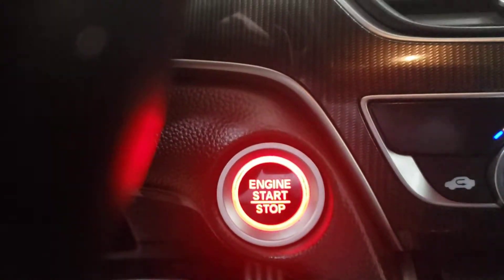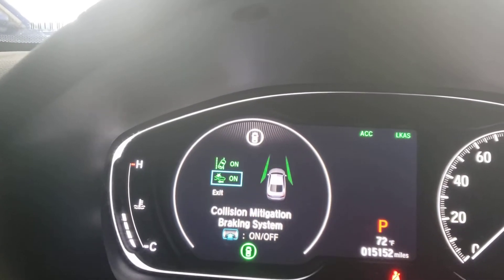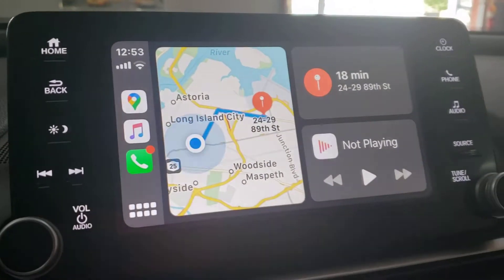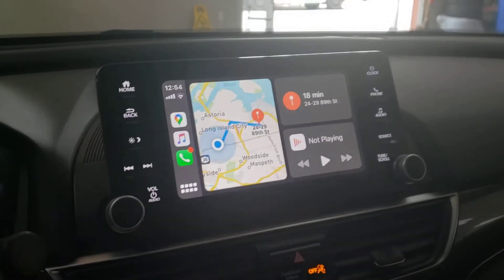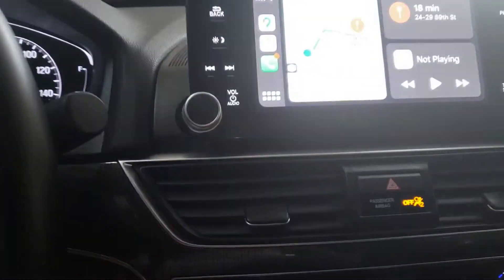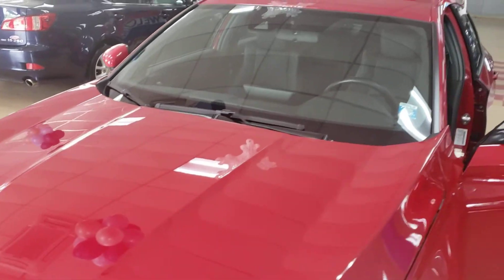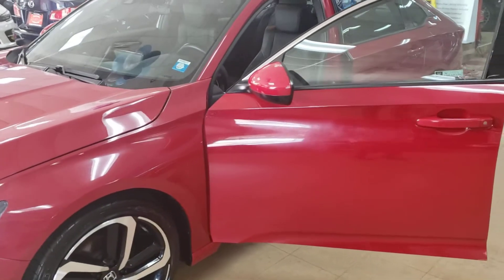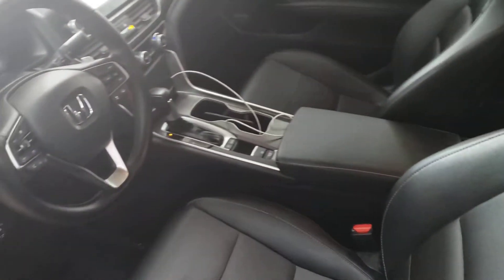Showroom Auto llc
2019 Honda Accord Sport